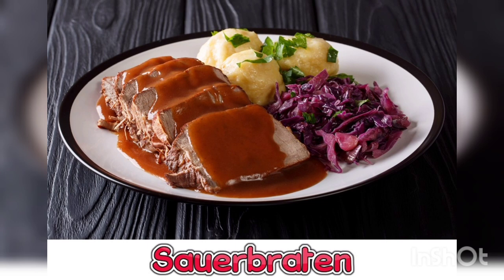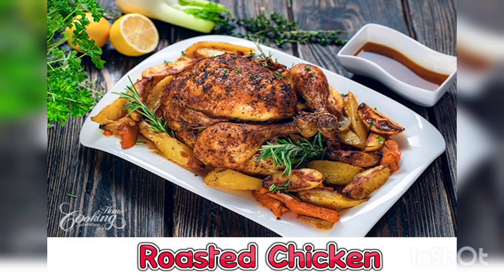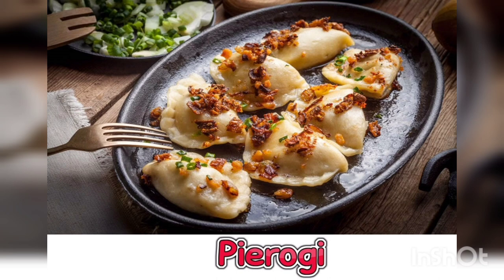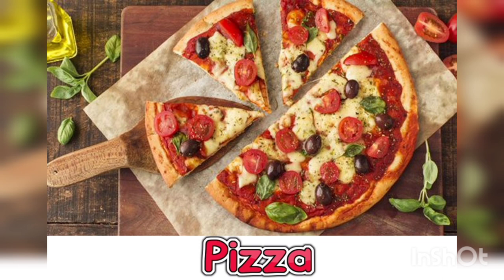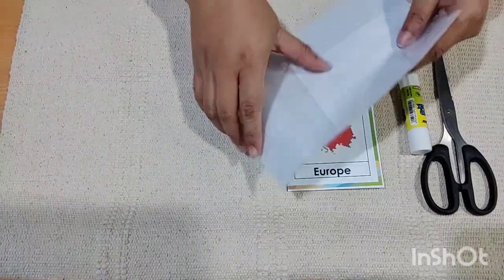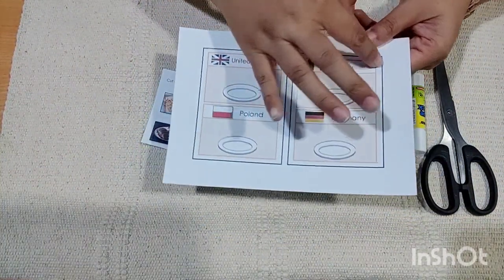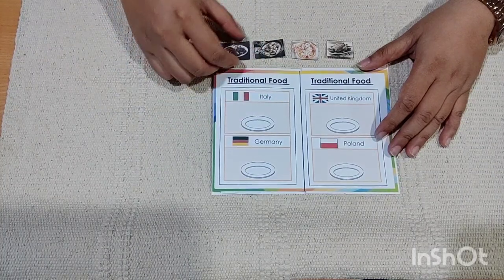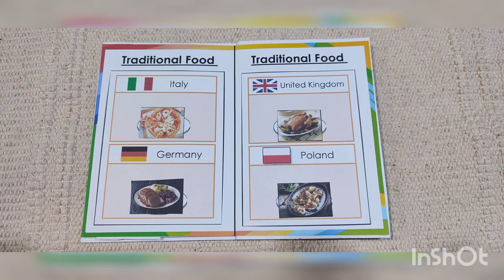Traditional Food of Europe